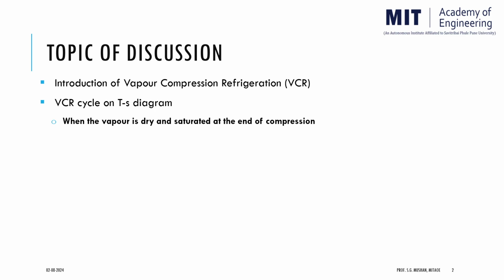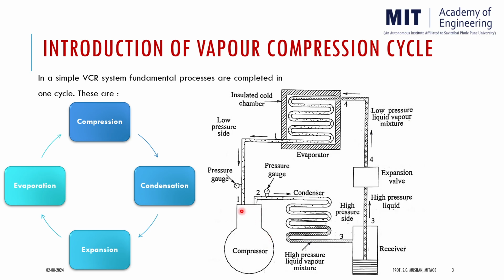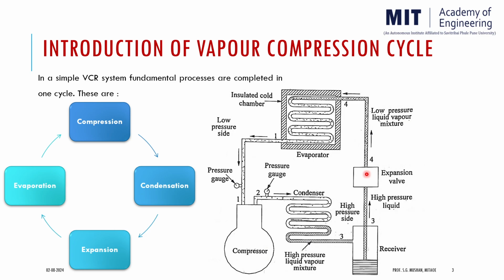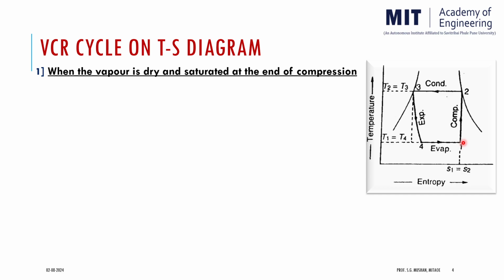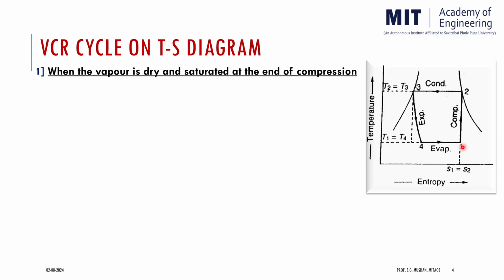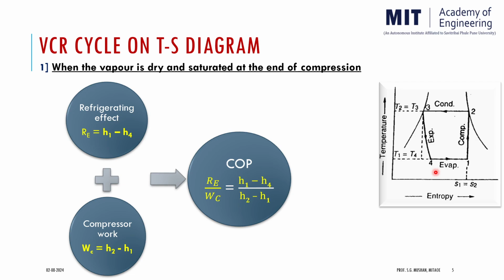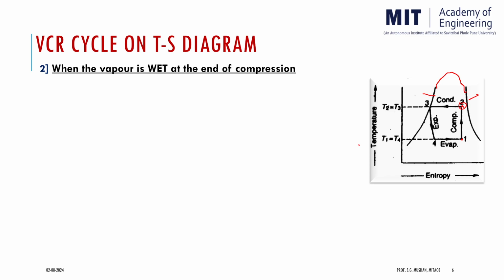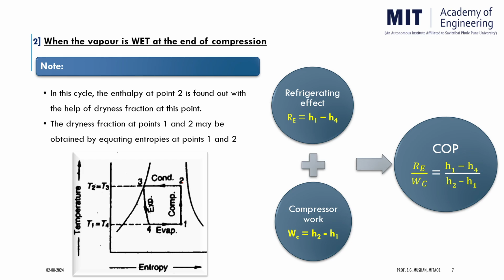Plotting of Vapour compression refrigeration (VCR) cycle on T-s diagram_1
In this video, you'll learn about the Vapour Compression Refrigeration Cycle (VCR) and how to plot it on a Temperature-Entropy (T-s) diagram. We'll cover two conditions: when the Vapour is dry and saturated at the end of compression, and when it is wet at the end of compression